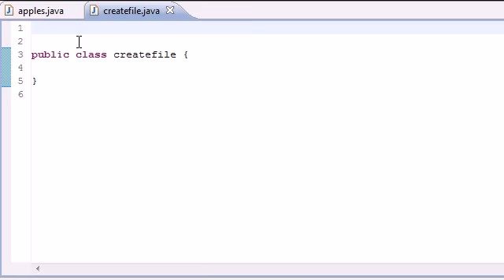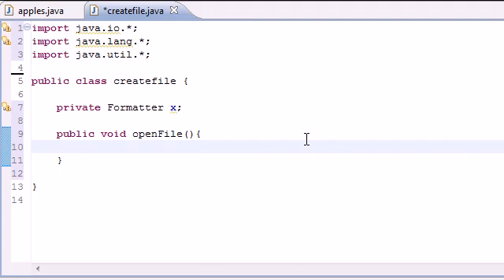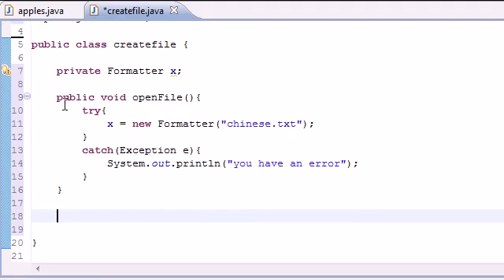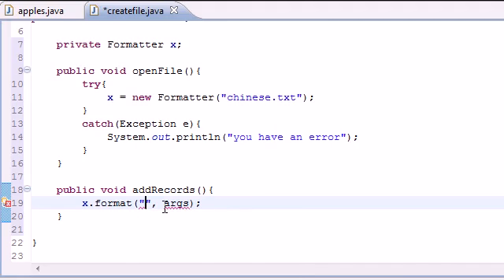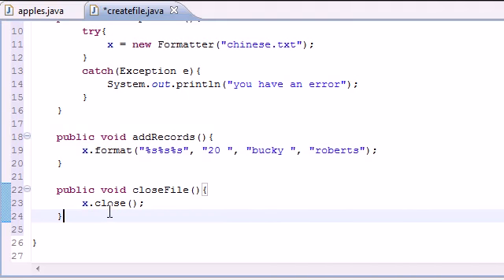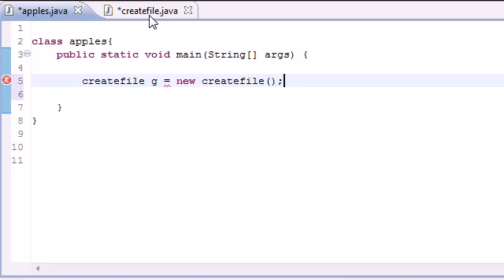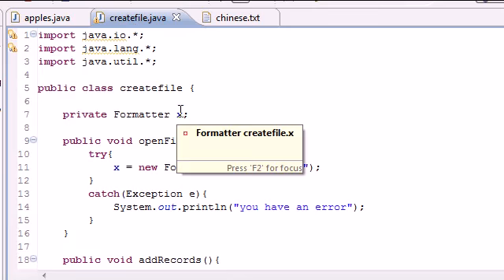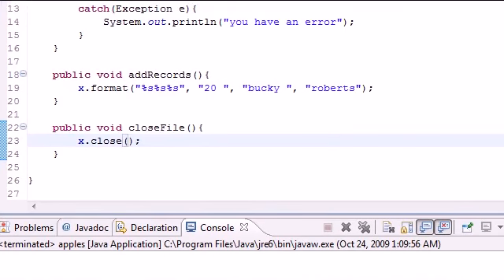Java Programming Tutorial 80 - Writing to Files